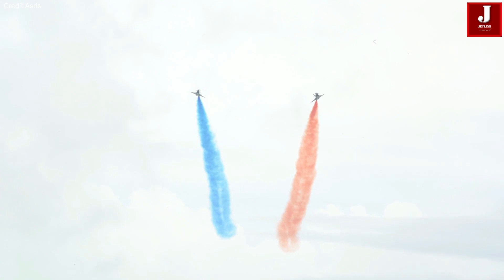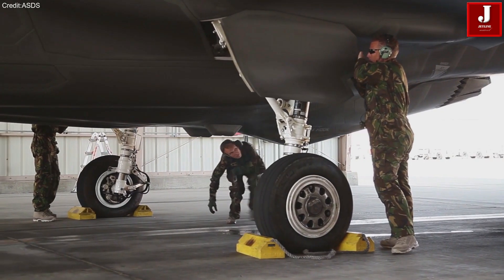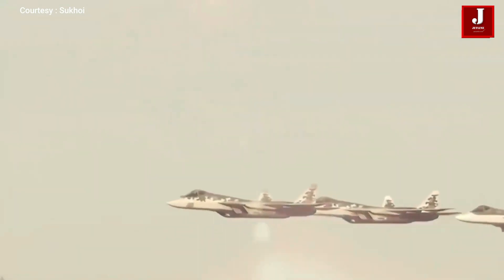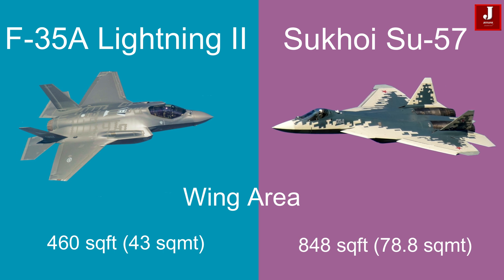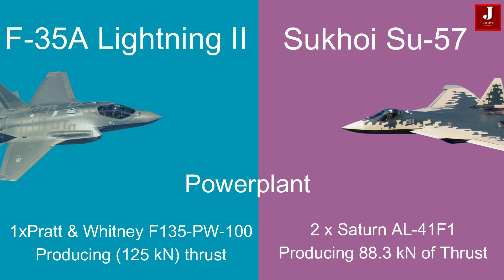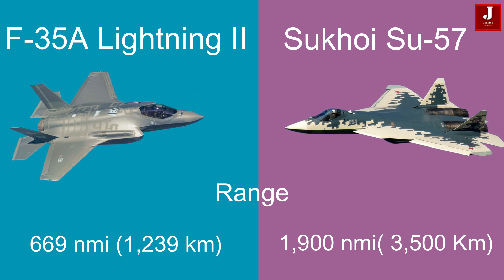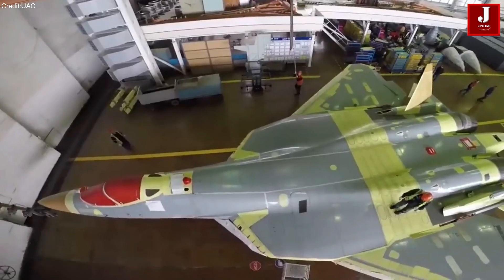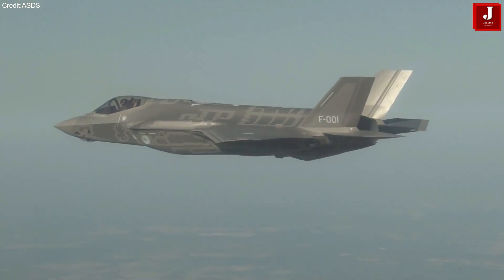Comparison of USA built F 35 and Russia's Su57 Fifth Gen fighter jet. Which one is better ?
In the world of advanced fighter jets, two aircraft stand out for their cutting-edge technology, combat capabilities, and strategic significance: the F-35A Lightning II and the Sukhoi Su-57. These fifth-generation fighters, developed by the United States and Russia respectively, are often compared due to their roles in modern air forces.

While both aircraft are designed for stealth, speed, and precision, they represent different philosophies in military aviation. This comparison will explore their strengths, weaknesses, and the unique attributes that set them apart in the global defense landscape.

The F-35A, designed jointly by Lockheed Martin and Northrop Grumman, has a wide range of primary roles. It excels at stealthy, all-weather strike missions, close air support, air superiority, maritime strike, reconnaissance, electronic warfare, and command and control operations. Its estimated price is roughly $80 million, with a flying cost per hour of less than $24,000, and its anticipated procurement is for 2025.

On the other hand, the Sukhoi Su-57 emerges as a twin-engine stealth powerhouse, officially entering service with the Russian Aerospace Forces in December 2020. Emphasizing super maneuverability across all aircraft axes, the Su-57 boasts capacious internal payload bays for versatile mission profiles. With its substantial internal payload capacity, the Su-57 excels in carrying large air-to-surface ordnance, further enhancing its multirole versatility on the battlefield.